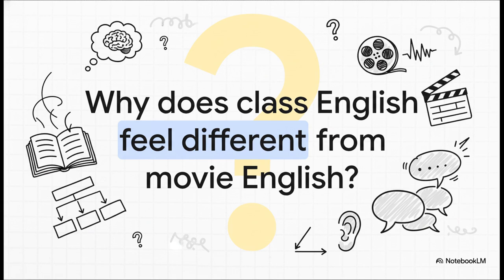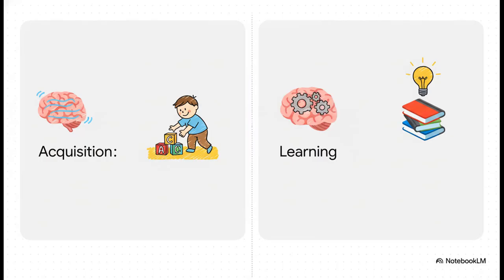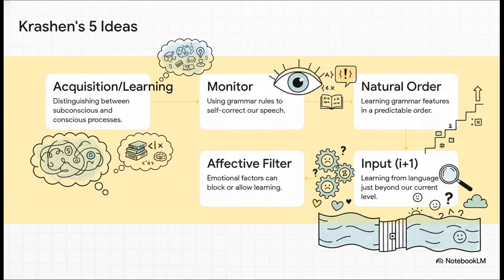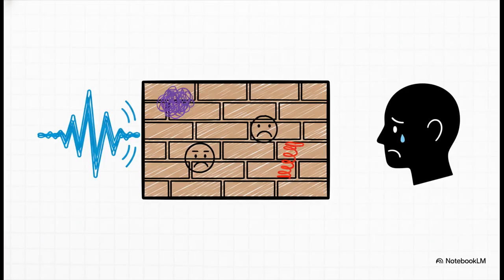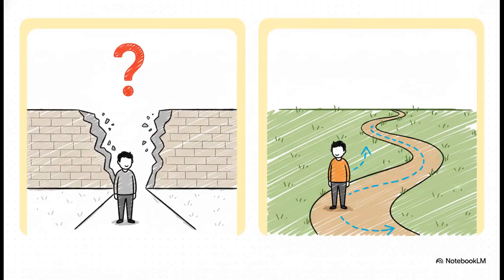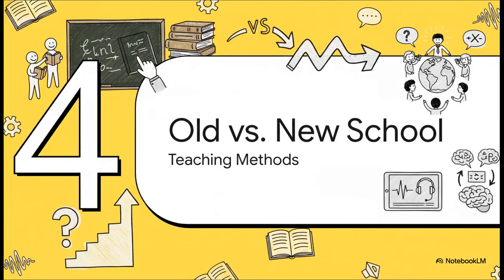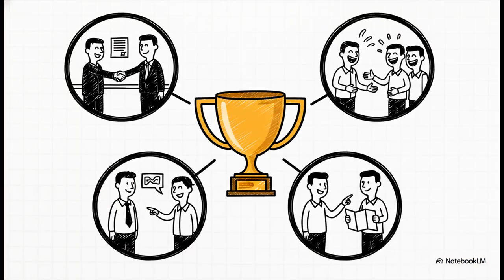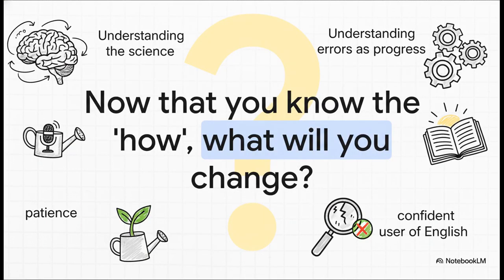|Second Language Acquisition (SLA) – Complete Lecture for BS English Students (Pakistan).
n this comprehensive lecture, you will learn everything about Second Language Acquisition (SLA) in a simple and student-friendly way. This video covers key theories, concepts, and practical aspects of learning English as a second language, especially in the Pakistani context.

🔍 Topics Covered:
• Definition of SLA
• Difference between Acquisition & Learning
• Major Theories (Behaviorist, Innatist, Cognitive, Socio-Cultural)
• Krashen’s Monitor Model
• Factors affecting language learning
• Interlanguage & Error Analysis
• Communicative Competence
• SLA in Pakistan

🎯 This lecture is ideal for BS English students, teachers, and anyone interested in improving their understanding of language learning.

📚 Watch till the end for a complete conceptual understanding!

Welcome to ProLearn360 -Your Trusted Source for News & Current Affairs!
Stay updated with the latest developments from Swat Valley, Pakistan, and South Asia, covering politics, society, culture, and global affairs that shape our region. Our in-depth analysis, breaking news, and human stories bring clarity to complex issues while ensuring responsible and balanced journalism.

From local Swat updates to regional South Asia coverage and international affairs, ProLearn360 is your reliable news companion. Whether you’re a student, professional, or concerned citizen, our content keeps you informed, engaged, and empowered.

For daily updates, exclusive stories, and behind-the-scenes insights, follow us on all major social media platforms. Be part of an informed and aware community!

👉 Follow us @ProLearn360
Instagram | Facebook | TikTok | Twitter | Threads | LinkedIn | YouTube Shorts

Stay informed. Stay aware. Stay empowered. 📰